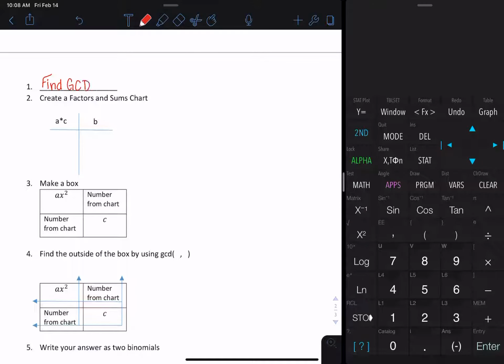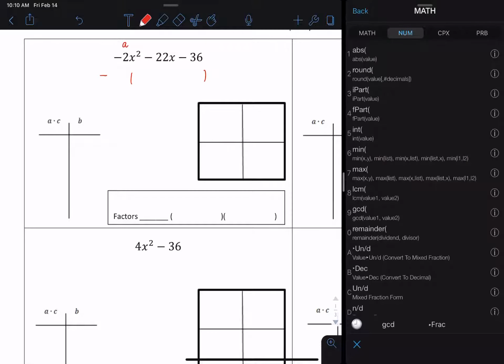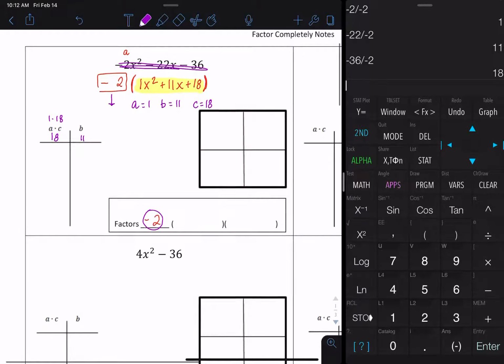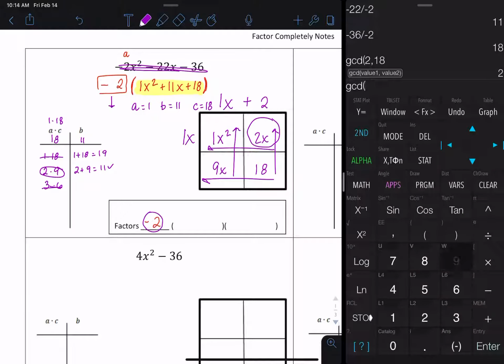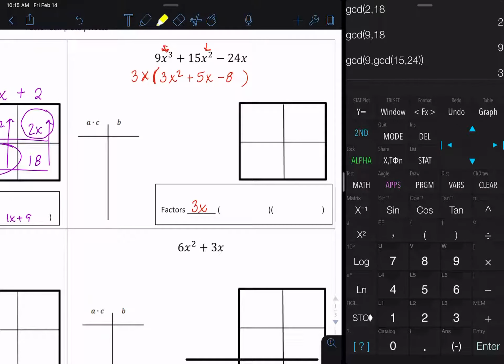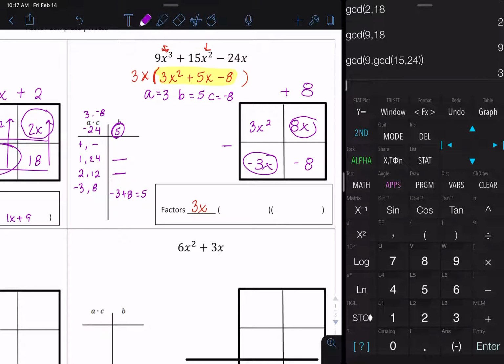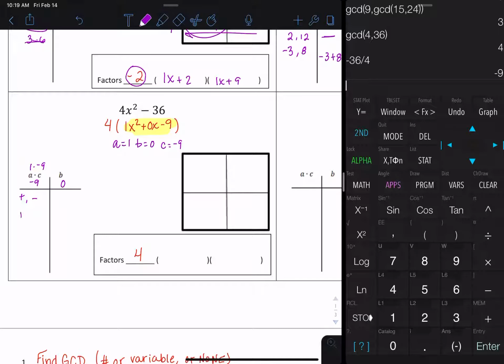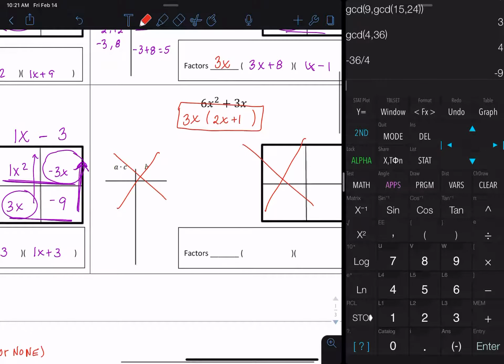Factor Trinomials Completely using GCD